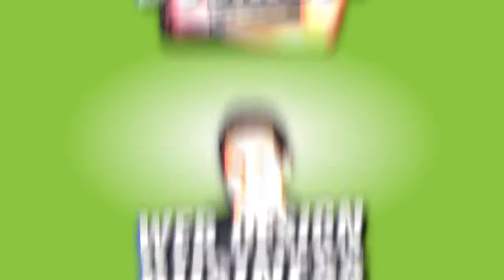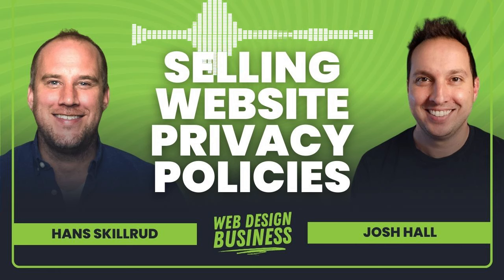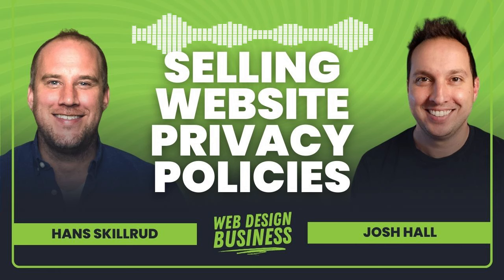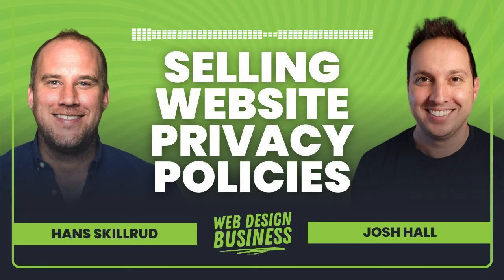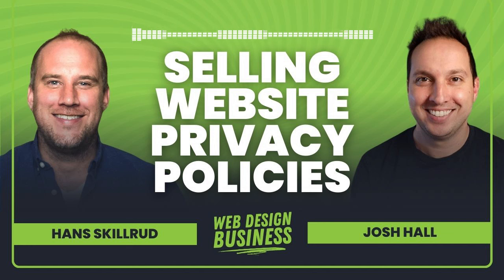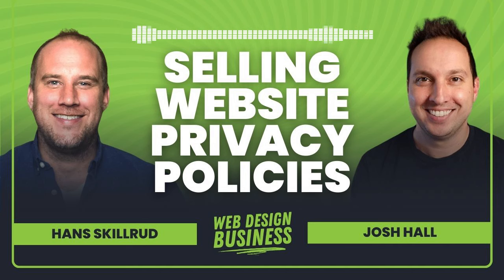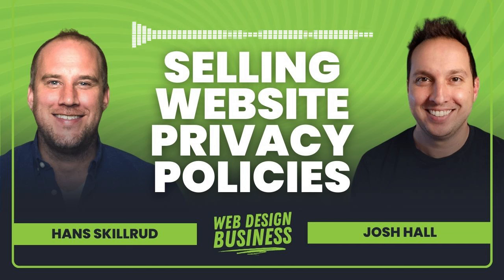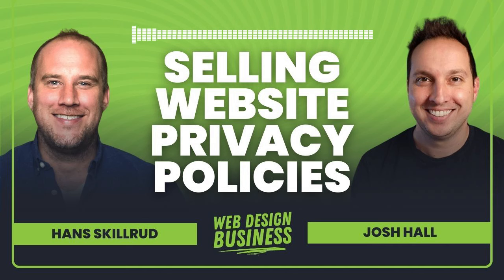Selling Website Privacy Policies with Hans Skillrud of Termageddon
Ep. 334 Ah privacy policies…your favorite aspect of web design, right?

Yeah me neither but day by day, it’s an aspect of websites that becomes more and more important with new privacy laws being passed in the states along with other countries, even outside the EU with regards to GDPR compliance.

So, to help us make sense of where things are at with website privacy policies, I’m excited to bring back on to the podcast, my friend and privacy policy expert Hans Skillrud of Termageddon.

In this chat, we cover:

- How to better understand what we need to do as web designers for privacy
- How we can help clients by selling privacy policy plans to them
- The difference between privacy on contact form submissions versus cookie contents and “behind the scenes” privacy and much more

I highly recommend using Termaggedon for your auto-updating privacy policies. You can use it as an upsell on your hosting/maintenance plan or sell it one off to clients so they don’t have to worry about it!

It’s what I use on my privacy policy and what my agency uses as an upsell for our plan.

In this episode:

0:00 - Website Privacy Policy Compliance and Updates
9:09 - Privacy Laws Impacting Website Owners
19:56 - Importance of Privacy Compliance for Websites
29:05 - Current Trends in Privacy Compliance
40:13 - Website Copyright Infringement Protection
46:00 - Importance of Privacy Compliance and Education
55:48 - Expert Training on Website Privacy

The Web Design Business Podcast is available on:

or wherever you get your podcasts

View all Web Design Business Podcasts with show notes and full transcriptions